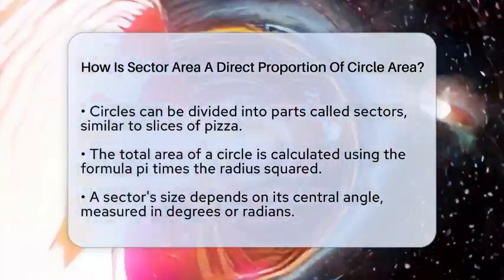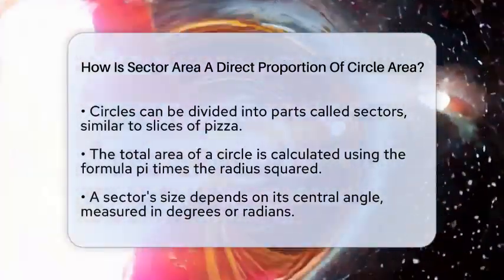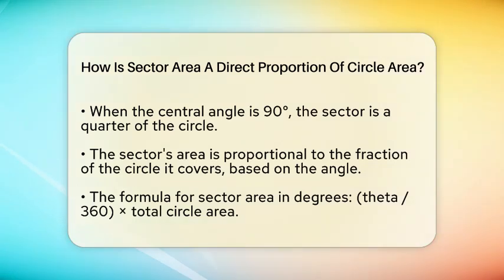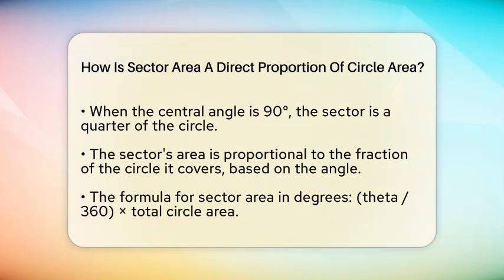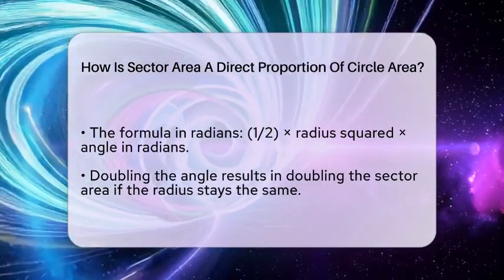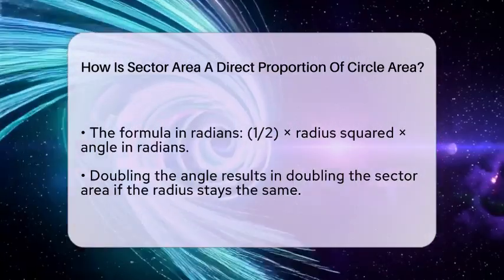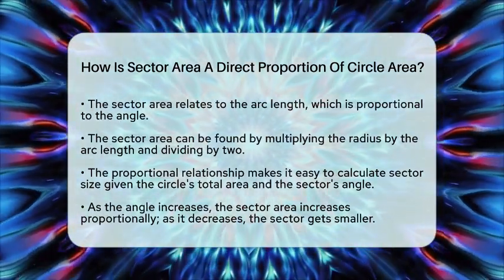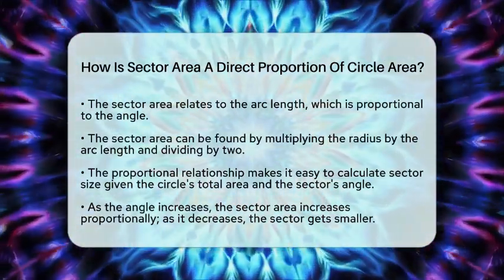How Is Sector Area A Direct Proportion Of Circle Area? - All About Geometry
How Is Sector Area A Direct Proportion Of Circle Area? Have you ever wondered how the size of a sector relates to the entire area of a circle? In this detailed video, we will explain the connection between sector area and circle area, making it simple to understand key concepts in geometry. We’ll start by reviewing how to calculate the total area of a circle, and then explore how the sector's size depends on its central angle. You’ll learn how the sector area is proportional to the fraction of the circle it represents, whether you measure angles in degrees or radians. We’ll also show how the sector area can be related to the arc length, emphasizing the proportional relationship between these measurements. By the end of this video, you'll understand why increasing the angle increases the sector area in direct proportion, and how to use this relationship to solve real-world problems involving circles and sectors. Whether you're studying for school, preparing for a test, or just interested in geometry, this explanation will help clarify how sector areas work in relation to the entire circle.